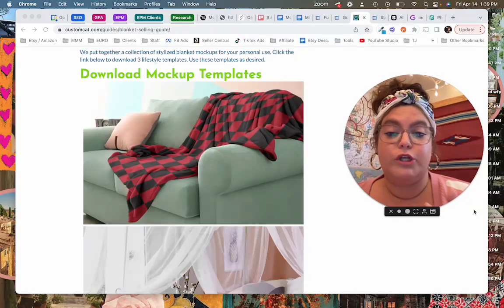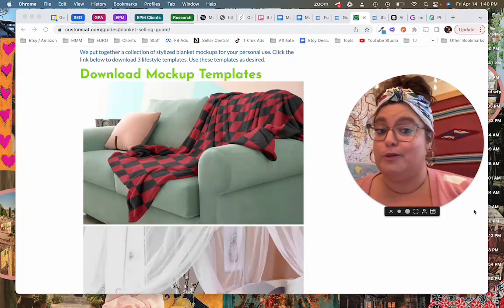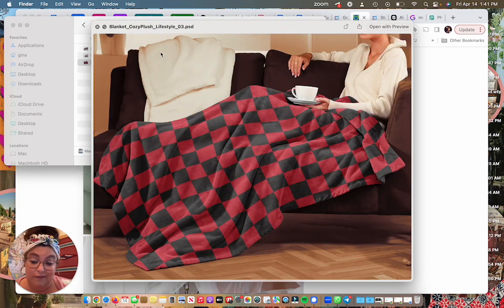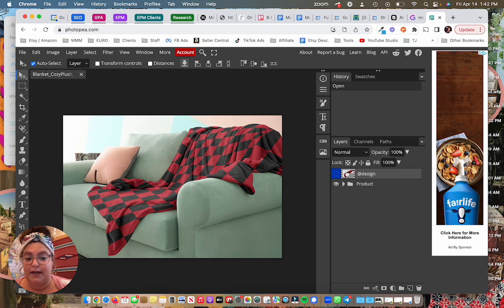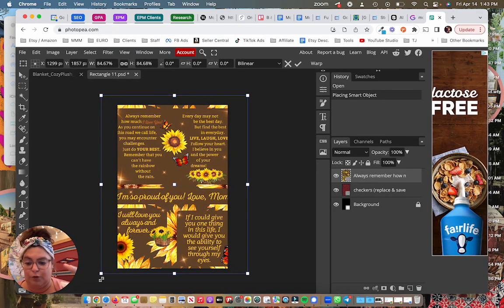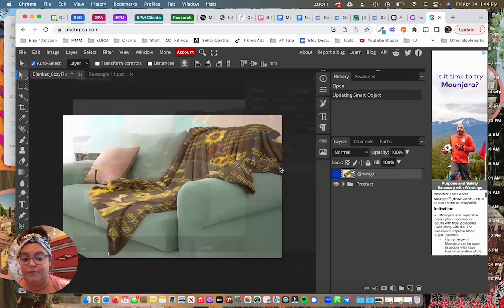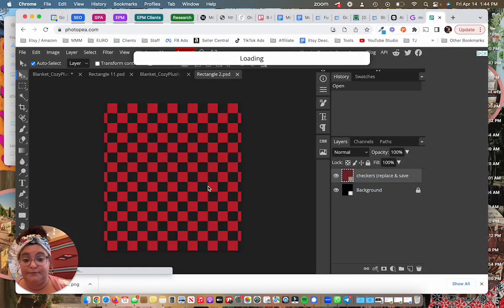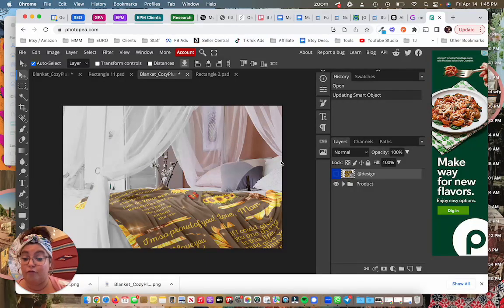How to Create POD Mockups with Smart Objects WITHOUT Photoshop - Custom Cat Blanket Etsy Mockups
How to Create POD Mockups with Smart Objects WITHOUT Photoshop

✅ SAVE these links ✅

1.
2. Where to Download Blanket Mockups ➡️

✅ Gina’s Profit Academy - a beginner-friendly step by step guide on how to set up & maintain multiple online income streams on Etsy, Amazon & more!

I made a free PDF Etsy Strategy Guide that is a great intro to what I do and kind of lays out why I chose POD message card jewelry etc - you can download a copy